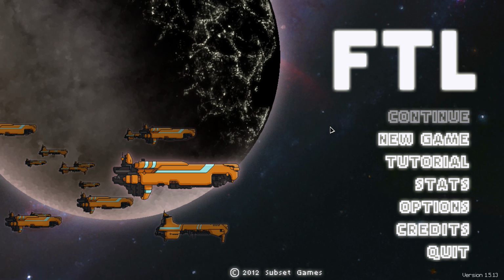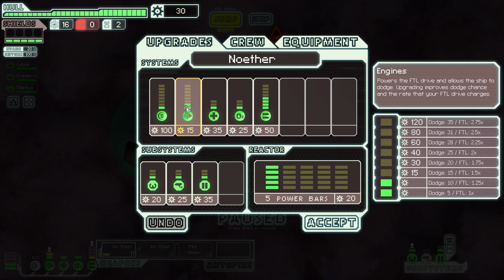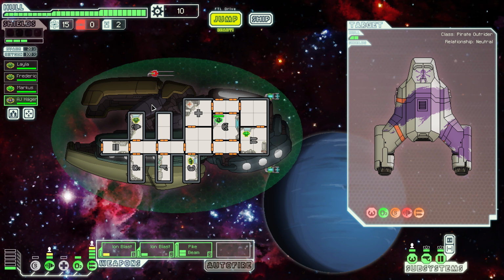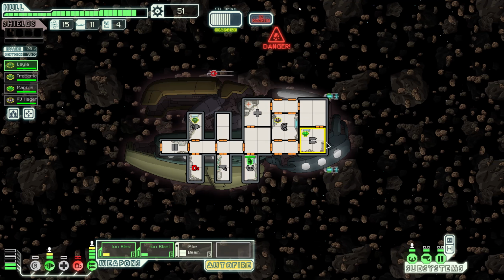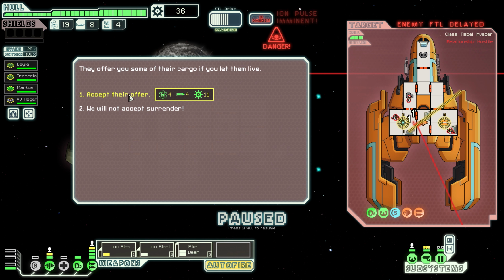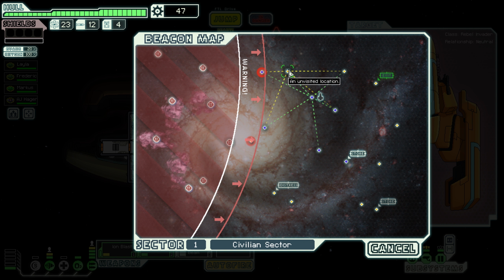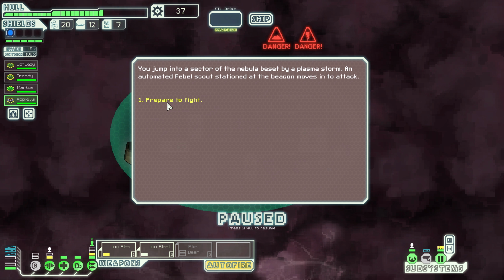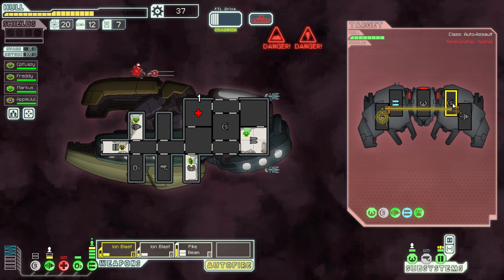FTL Episode 11 Stunning Laser Slicing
This is how the Zoltan do. - Tmanok